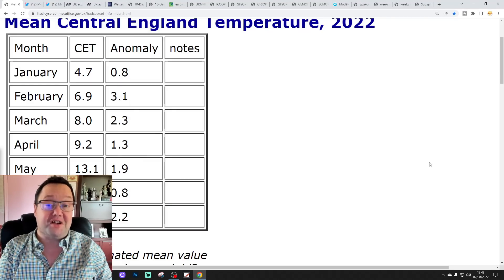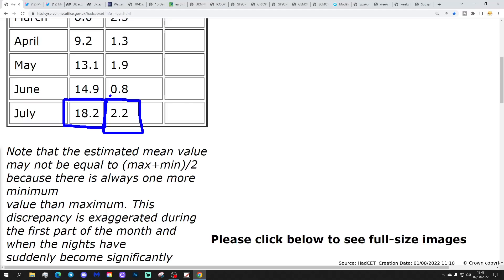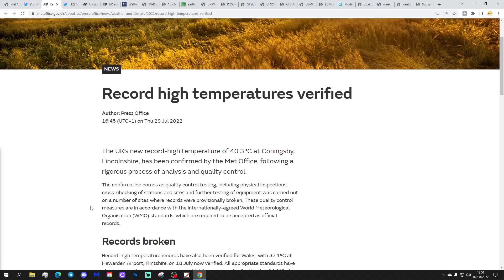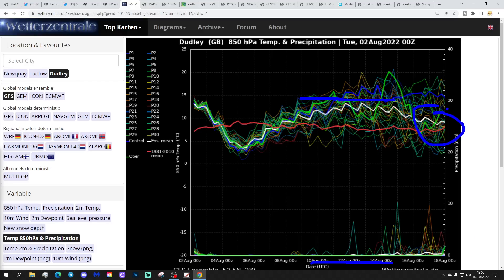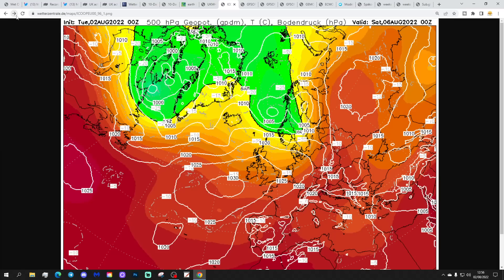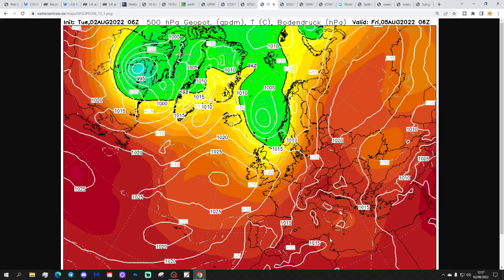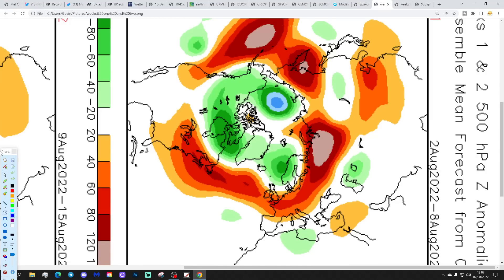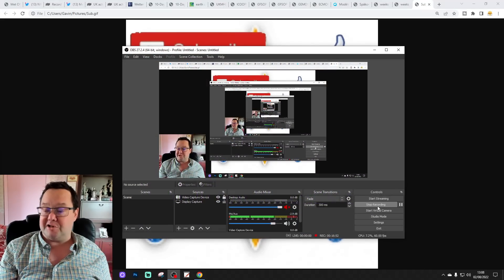Ten Day Forecast: 18C July CET Confirmed & Another Heat Spike Mid-August?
Hello everyone and thanks for tuning in to today's video. We're going to look at the weather for the next ten to fourteen days for this video. Day ten will take us to the twelfth of August - and we'll be able to extend out beyond that with the extended GFS and ECM ensembles (they run to around a couple of weeks) - We'll have a look at CFS v2 for the next four weeks taking us to the end of August at the end of the video.

Northern regions continue to see showery conditions but in the south the dry spell goes on. In anything the next couple of weeks will find high pressure strengthening  over the country with signs of an extended spell of very warm or hot weather for the second week of August. Today's GFS 00z and 06z runs develops another very significant heavy spike around the middle of August - More very hot weather still to come???

💡  Video Credits: 💡

💡  GWV Links: 💡